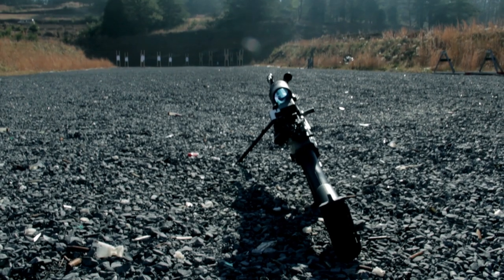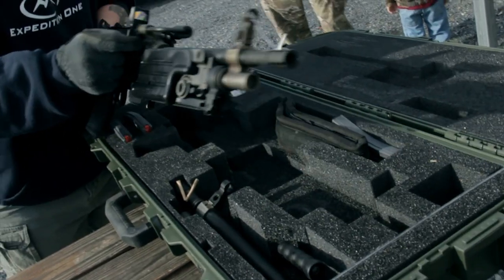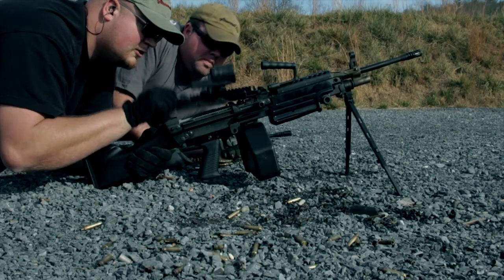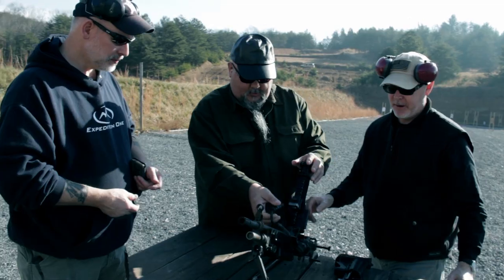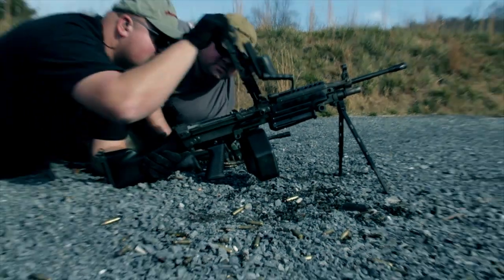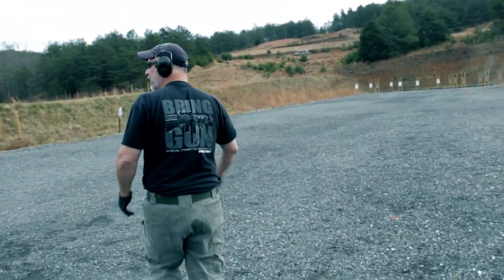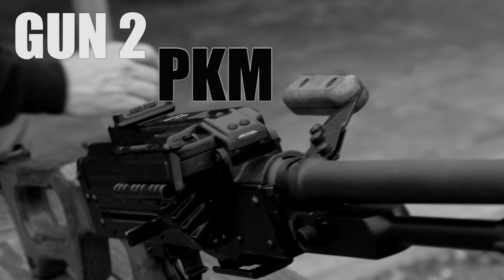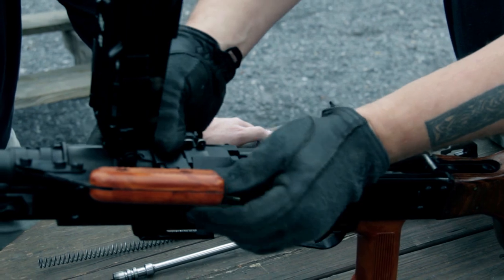Apocalypticism Episode 4- Heavy Weapons Part 1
Featured firearms: PKM and SAW